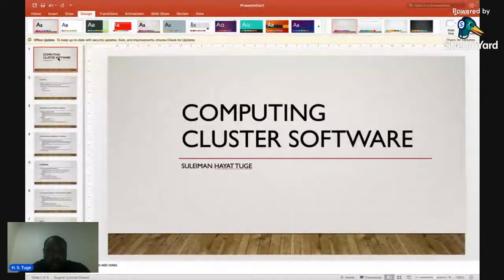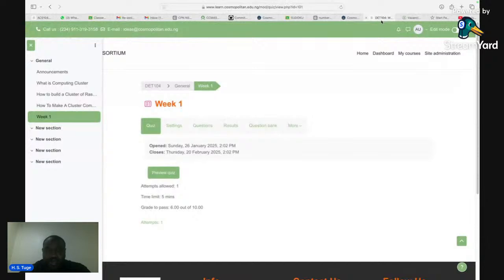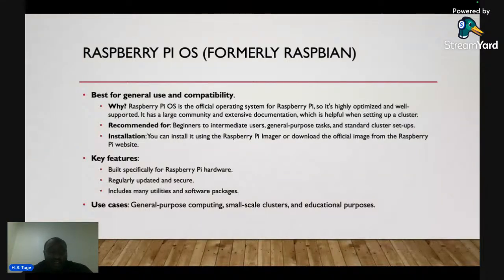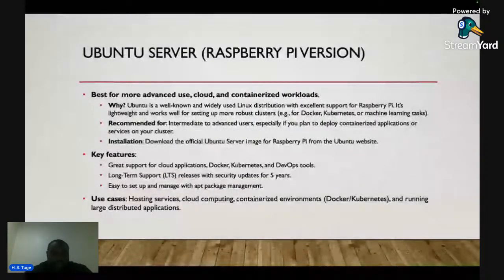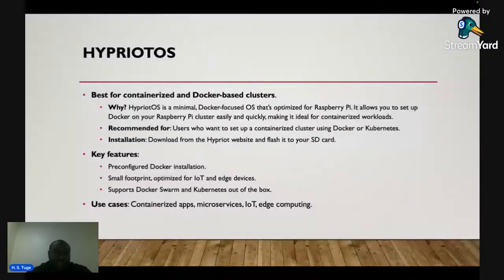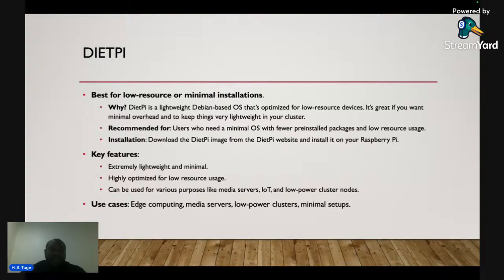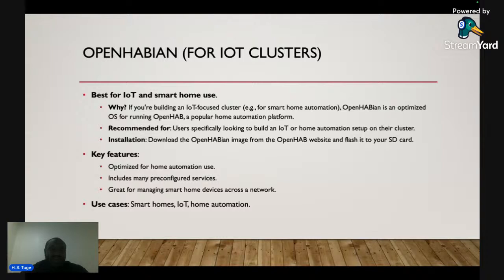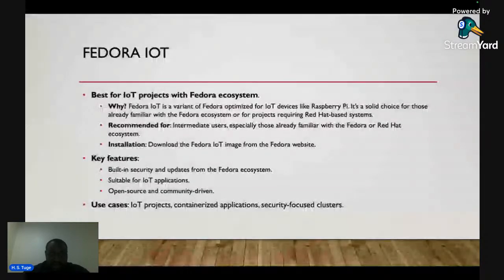EMERGING TECHNOLOGY (lecture 11)